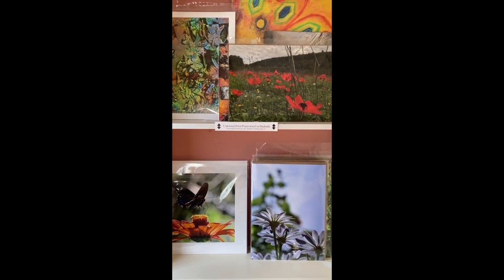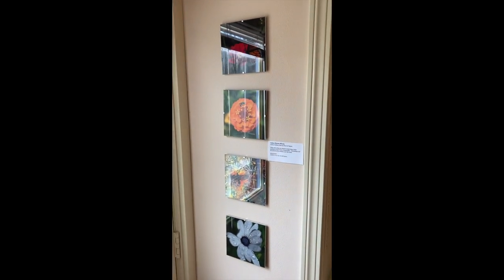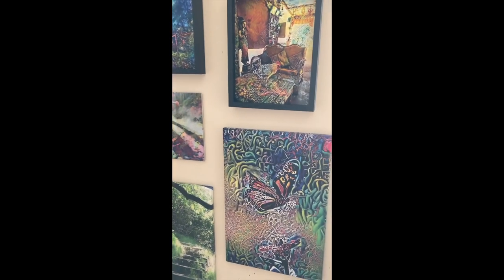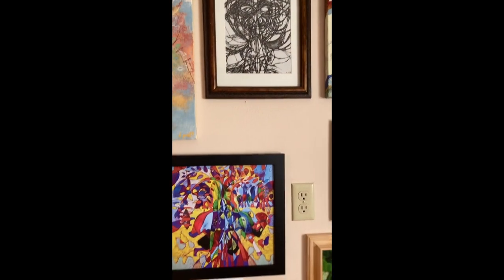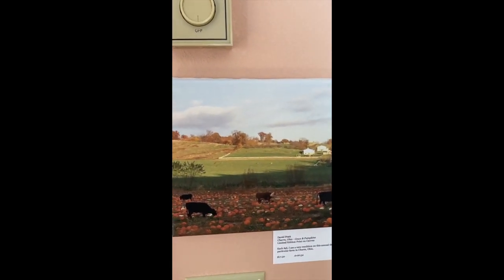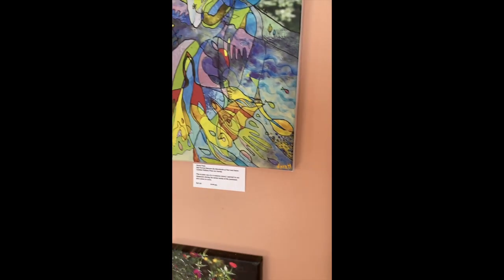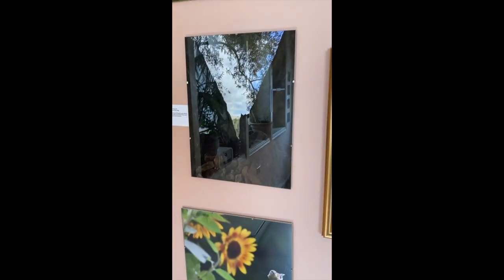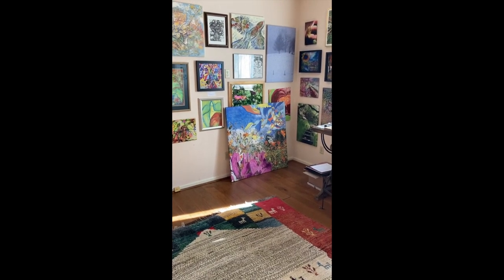Art Gallery Tour at True Nature HD 1080p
A gallery of Dave's artwork is now open to retreat guests at True Nature Holistic Retreats. You'll find uplifting, nature-inspired original paintings, photography, fine art prints on exquisitely-crafted papers - and more.